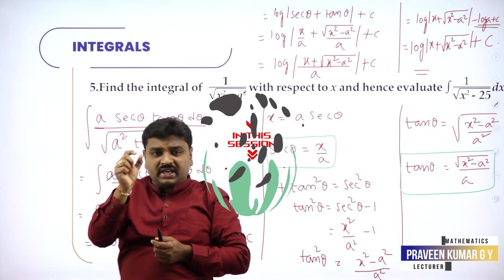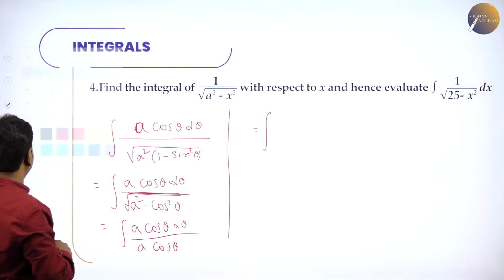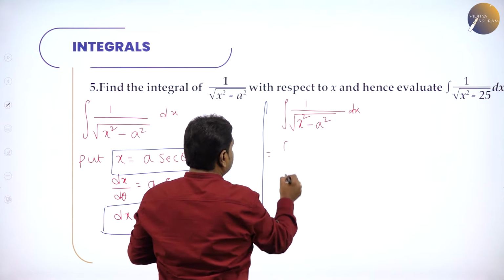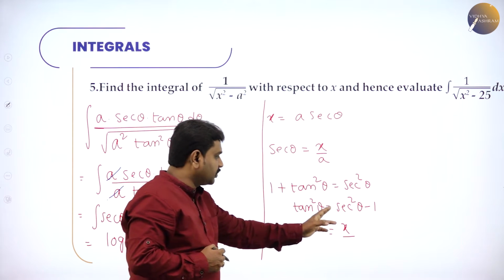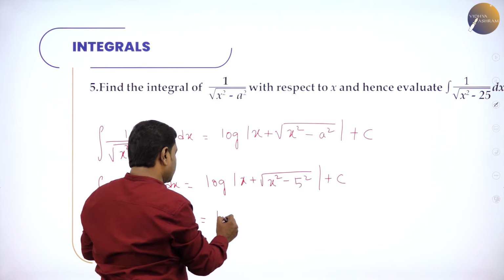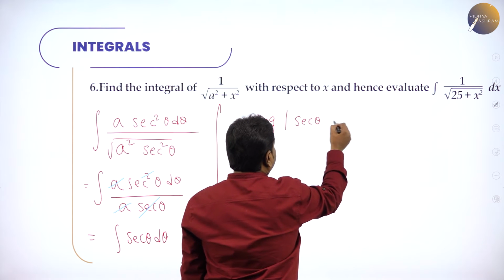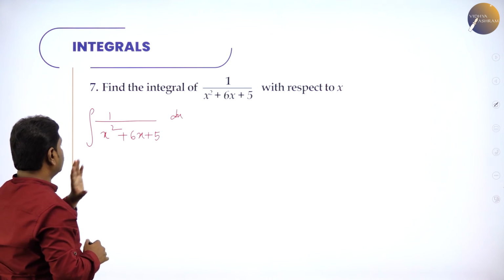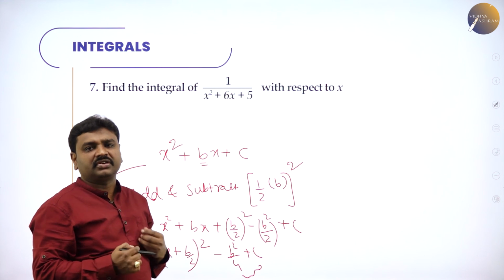DAY 82 | MATHEMATICS | II PUC | INTEGRALS | L9